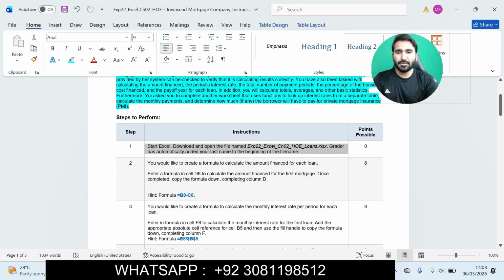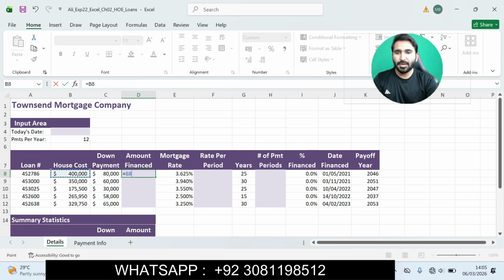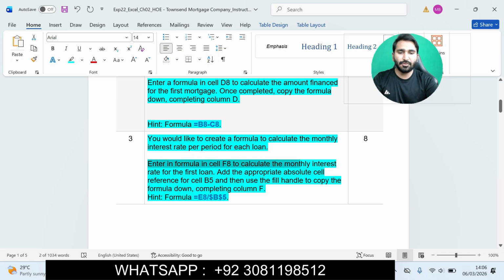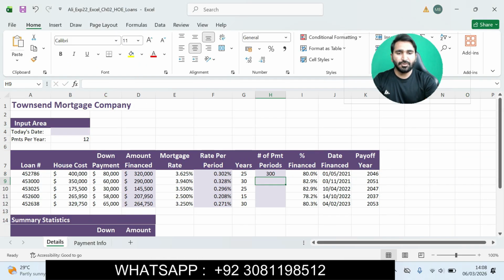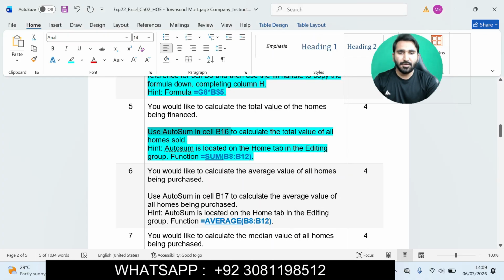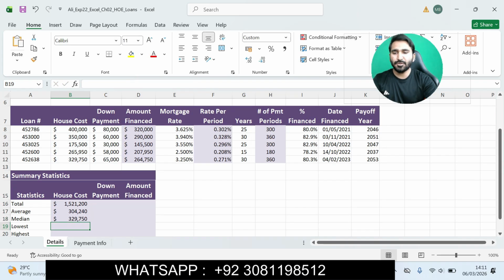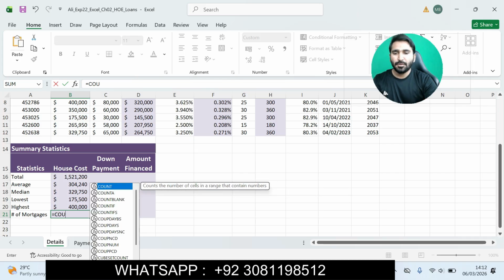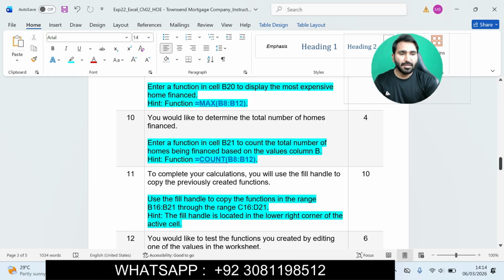Exp22_Excel_Ch02_HOE - Townsend Mortgage Company | Excel Chapter 2 Townsend Mortgage Company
exp22_excel_ch02_hoe - townsend mortgage
exp22_excel_ch02_hoe - townsend
exp22 excel ch02 hoe townsend mortgage
excel chapter 2 townsend mortgage company
excel chapter 2 townsend mortgage
excel chapter 2 townsend
excel chapter 2
excel ch02 hoe townsend mortgage company

Microsoft Word
Microsoft Excel
Microsoft Access
Microsoft Powerpoint
Office
Office 365